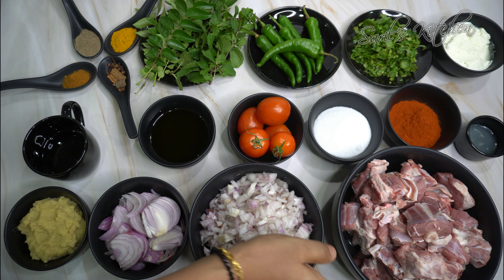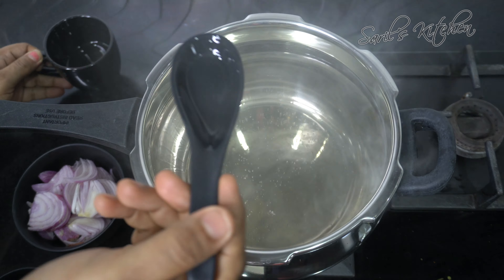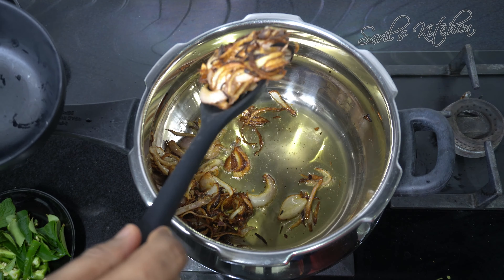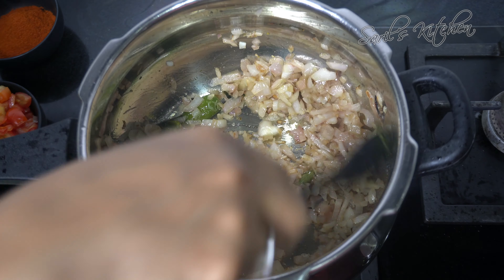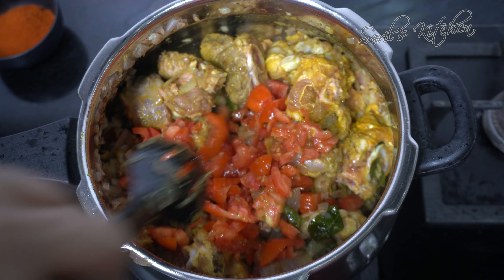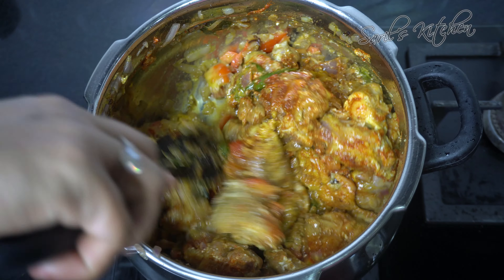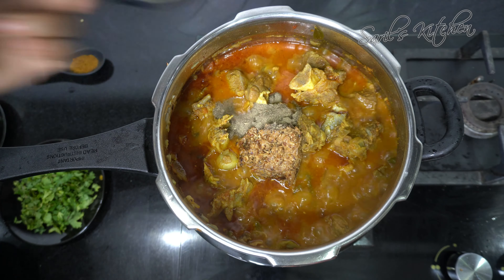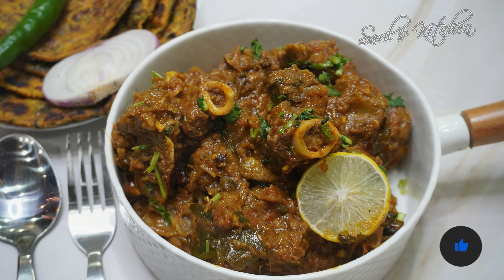Simple Mutton Curry